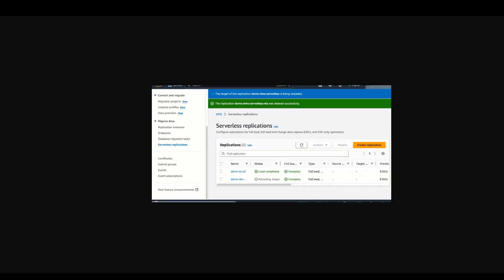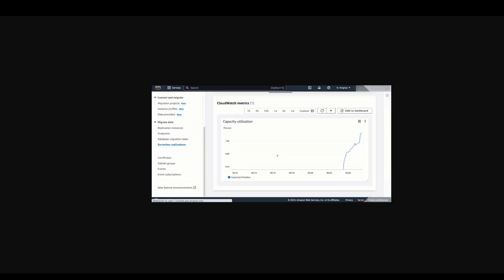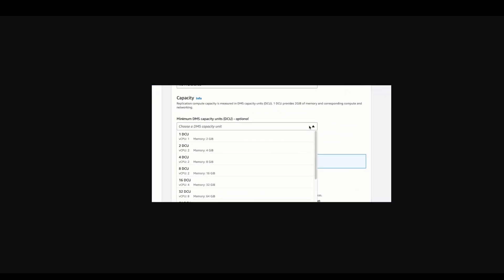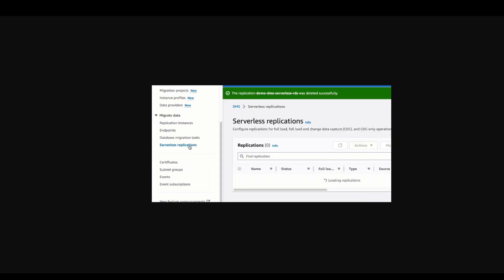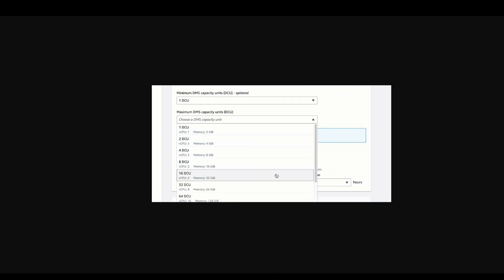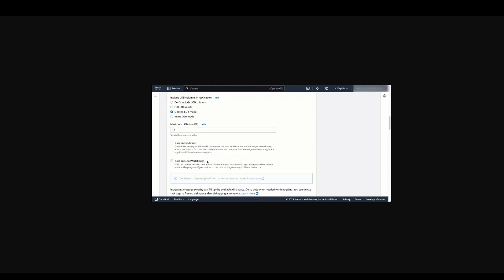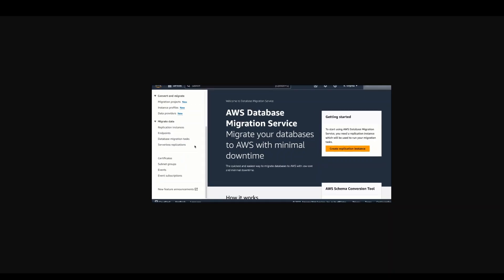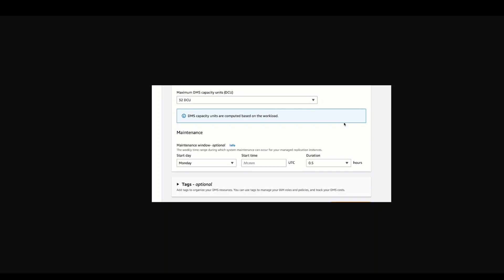AWS DMS Serverless Introduction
This video introduces AWS DMS Serverless with demo.